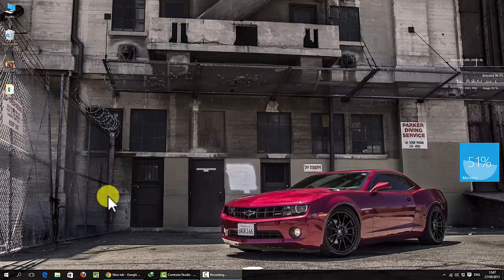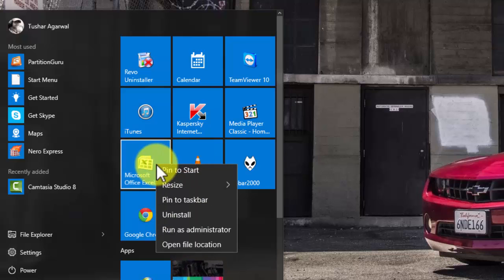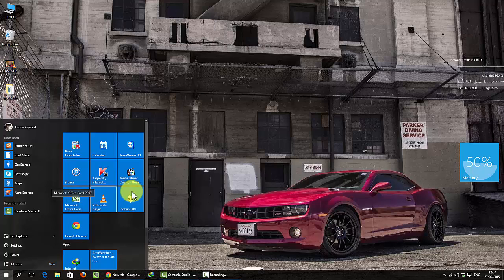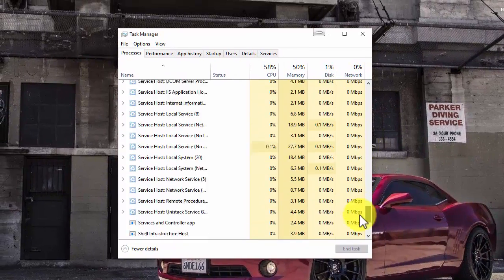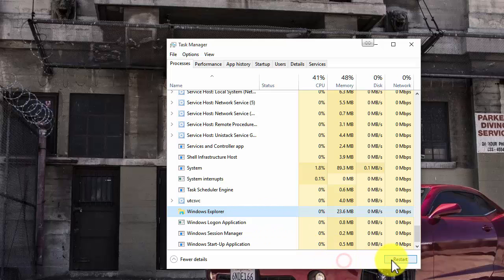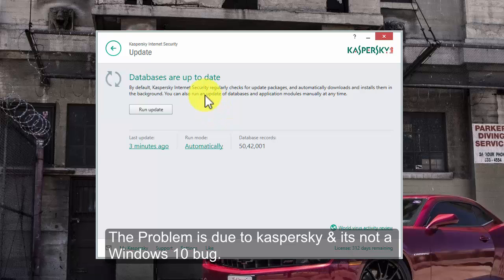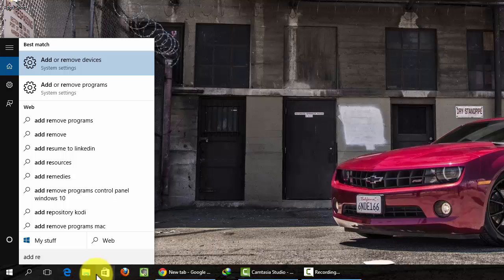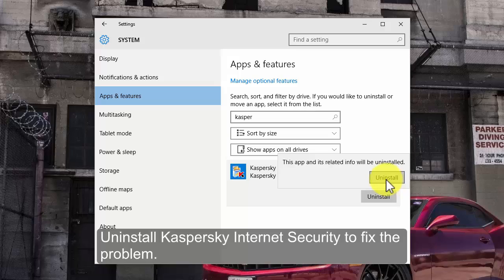Windows 10 - Cannot Unpin Apps From StartMenu [Solved]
Solution for those who are unable to unpin or pin apps from windows startmenu.